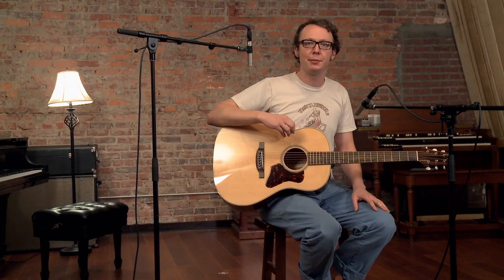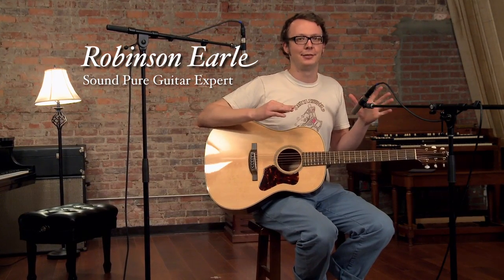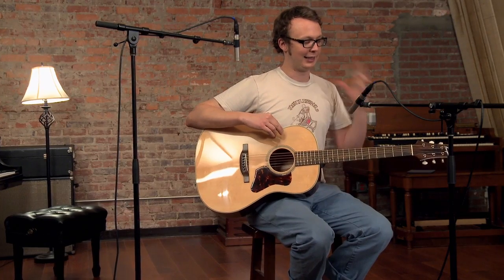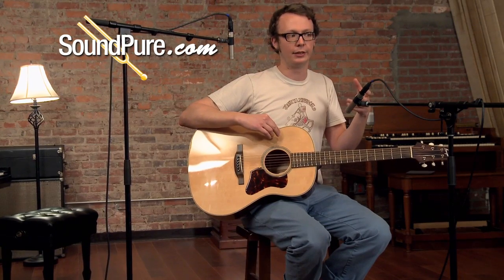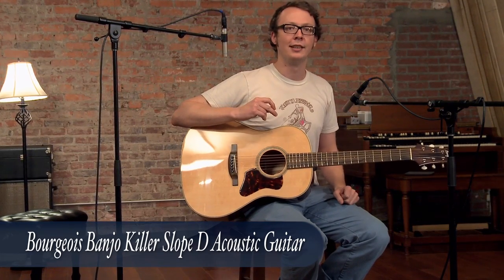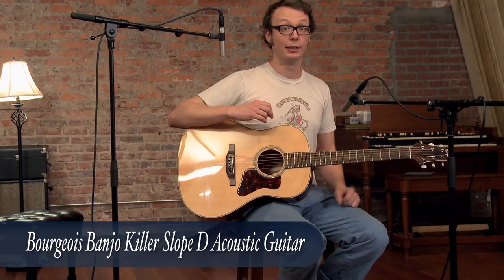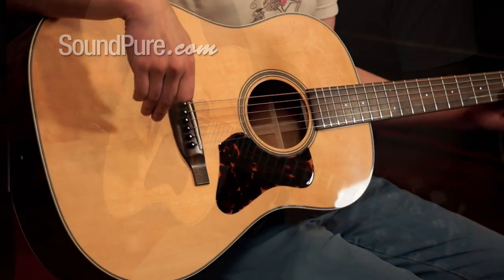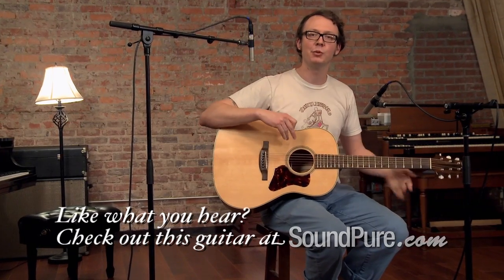Bourgeois Banjo Killer Slope D Acoustic Guitar Demo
Gear List:
Neumann SKM 184
Sebatron Axis
Lynx Aurora 16 Converter

Robinson Earle is back to demonstrate Bourgeois' Slope D Banjo Killer.  This guitar has an amazingly bright and powerful sound that is unmatched by most other acoustic guitars.  Have a listen, and make sure to check it out If you want to talk guitars with us, don't hesitate to give us a call .